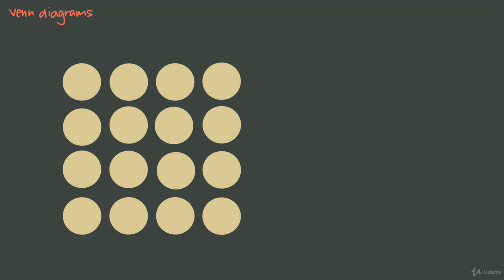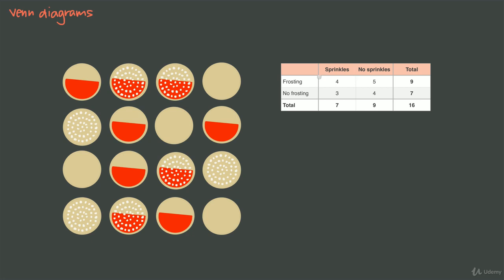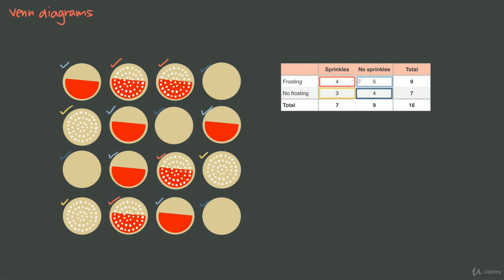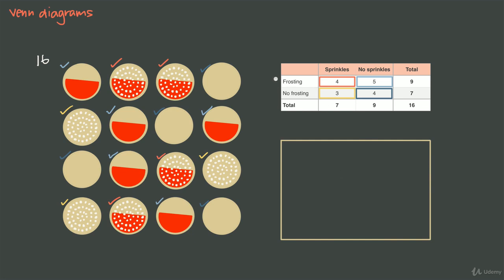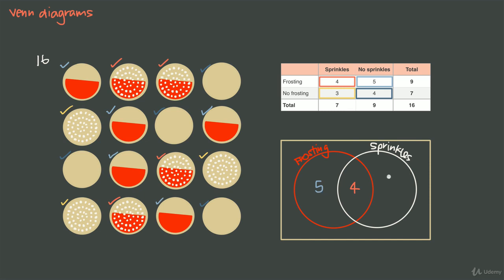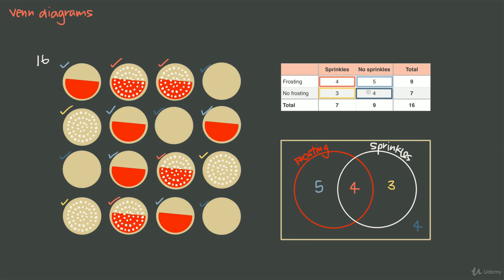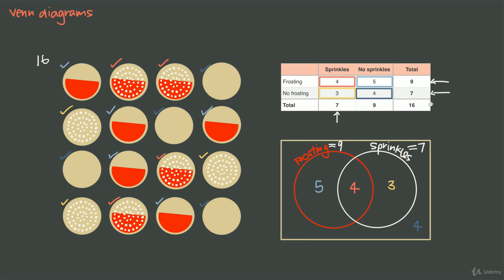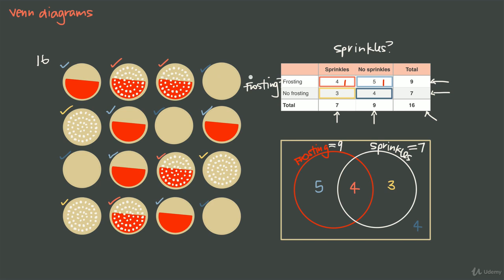Visualizing data : Venn diagrams